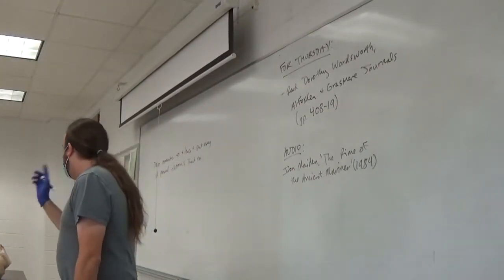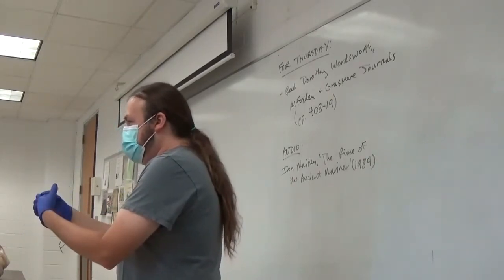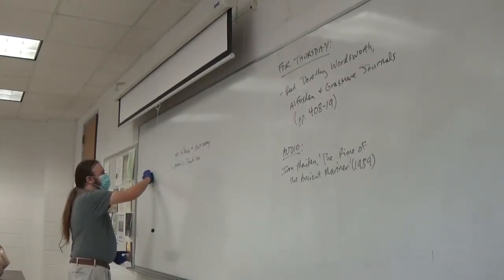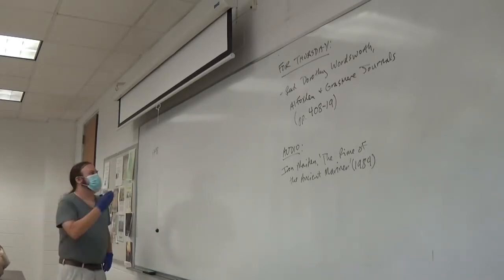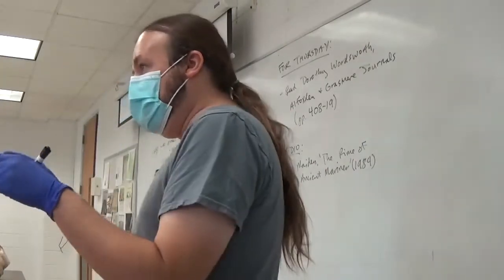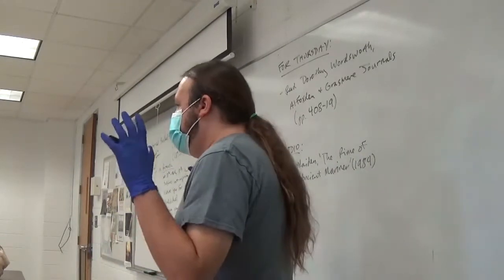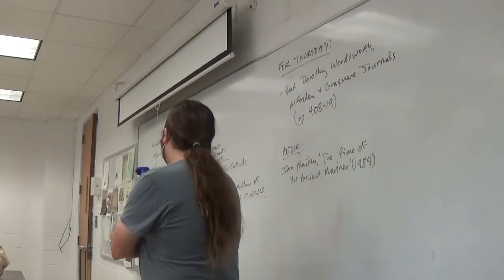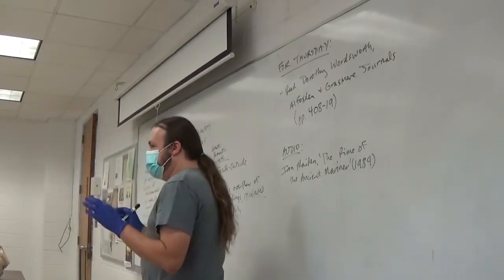Brit Lit II Fall 2020 Coleridge, The Rime of the Ancient Mariner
I accidentally misstated the publication dates for some editions of 'Lyrical Ballads,' as well as the number of poems Coleridge contributed - he contributed four (making up about 1/3 of the whole volume), and subsequent editions were published in 1802 and 1805, with Wordsworth's expanded Preface introduced in 1802.